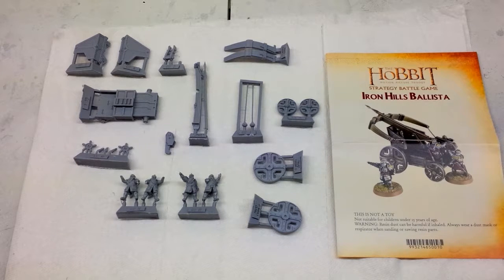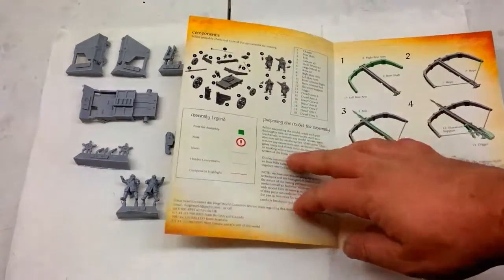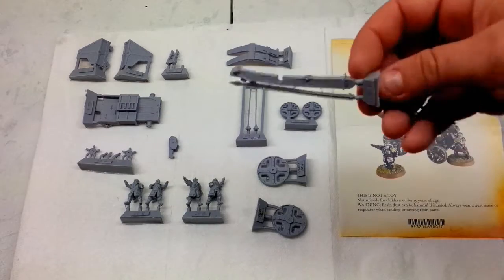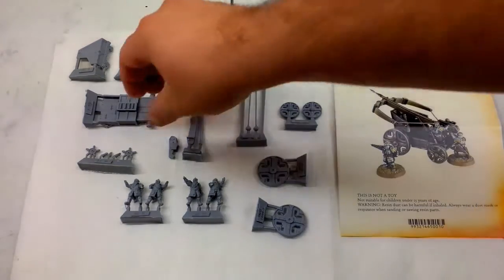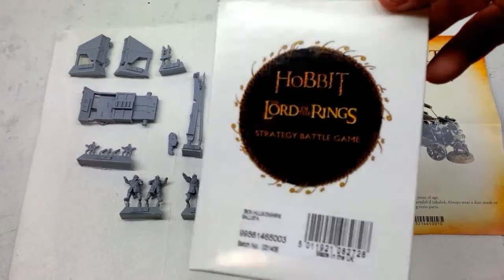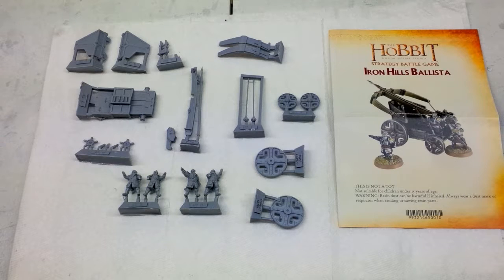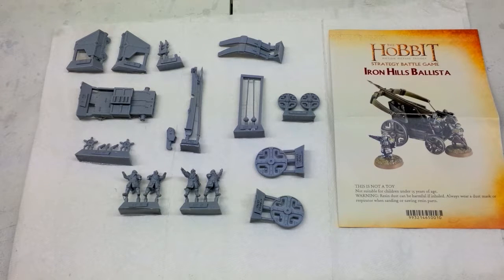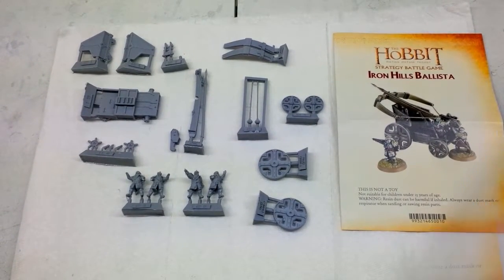OHA Product Review Iron Hill Dwarves Ballista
Completing the reviews of iron hill releases finishing up with the Ballista this is a terrific kit amazing detail and well worth the money.